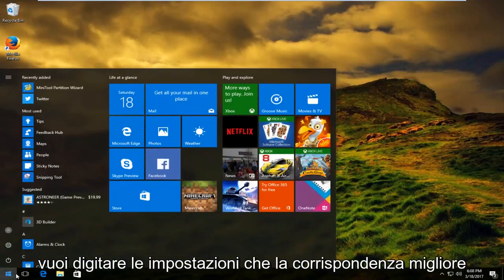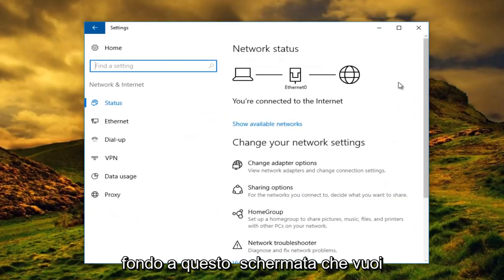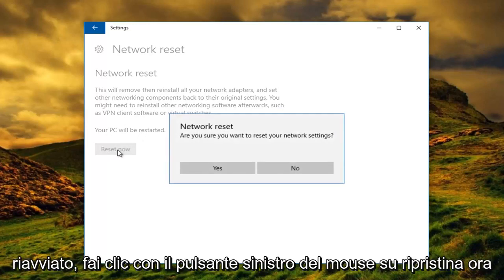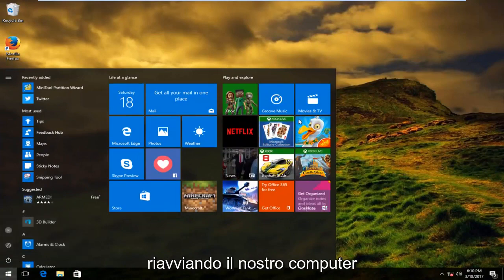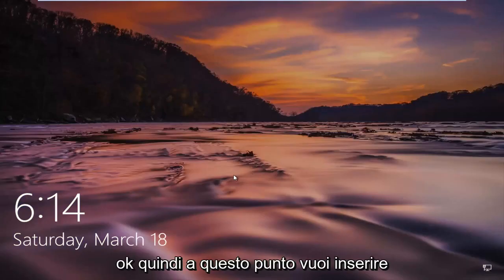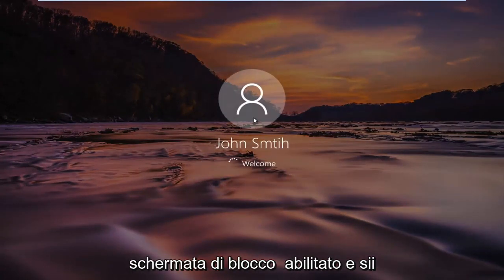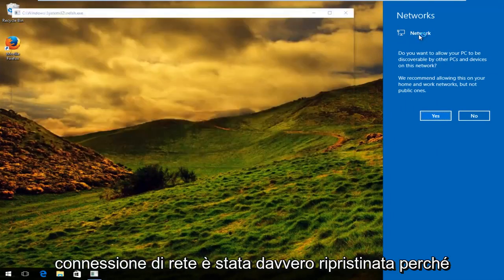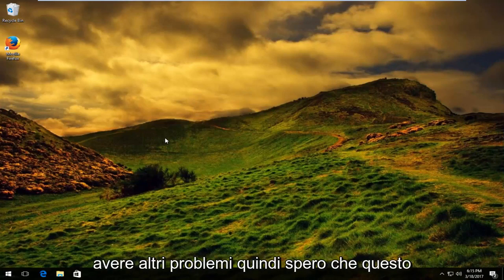Come risolvere Impossibile connettersi a questa rete in Windows 11/10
Impossibile connettersi a questa rete - Correggi la connessione wireless

Non riesci a inserire la password Wi-Fi? Non riesci a connetterti al tuo router WiFi? Questo tutorial dovrebbe risolvere i problemi se non riesci ad accedere alla tua connessione wifi.

L'accesso a Internet è fondamentale per molti utenti e sono stati segnalati che gli utenti ricevono il messaggio "Windows 10 non può connettersi a questa rete" durante il tentativo di stabilire una connessione Internet. Questo può essere un grosso problema, ma ci sono alcuni modi per risolvere questo problema.

Questo tutorial si applica a computer, laptop, desktop e tablet che eseguono i sistemi operativi Windows 11, Windows 10, Windows 8/8.1, Windows 7. Funziona per tutti i principali produttori di computer (Dell, HP, Acer, Asus, Toshiba, Lenovo, Samsung)